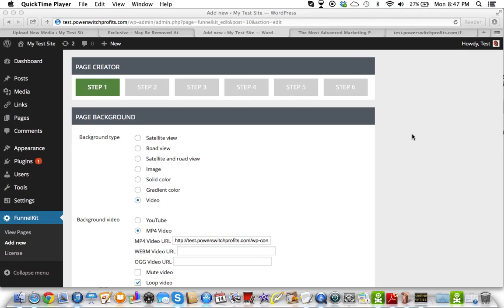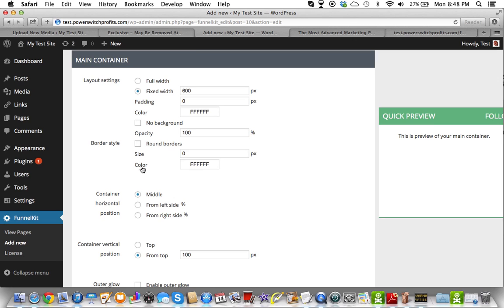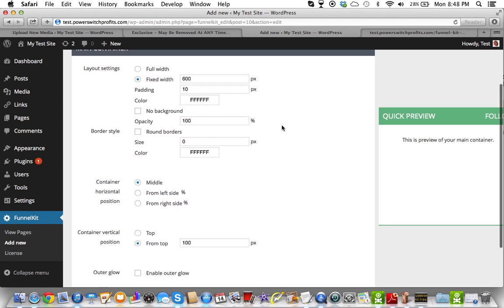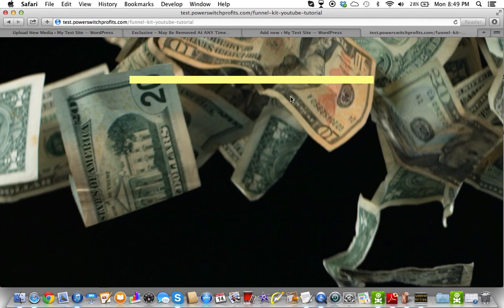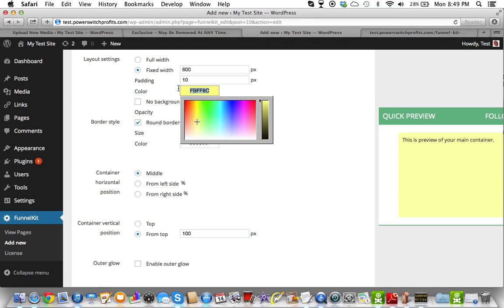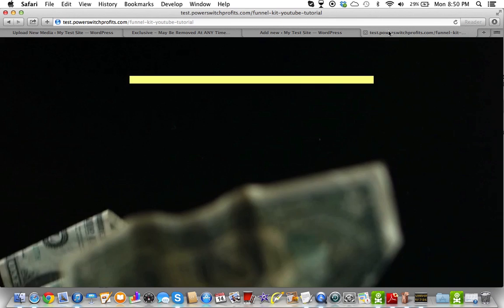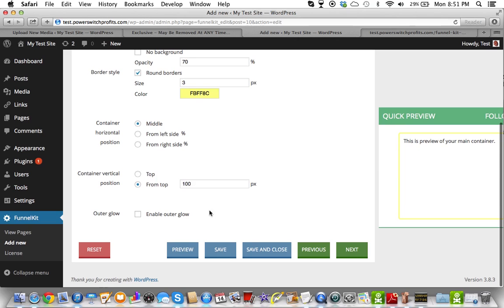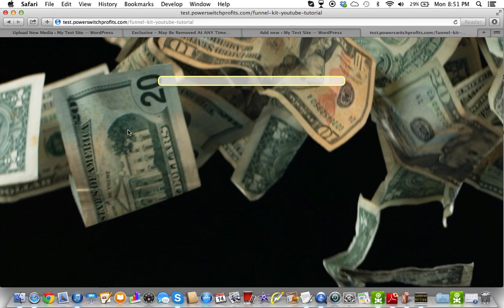Funnel Kit WP Plugin|FunnelKit Step2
FunnelKit

For step 2 is creating the main container. This is the main content area of your page. Your choices are full width or fixed width.

Full width goes the full length of the page.
Fixed width is the width you designate.

In this video I have chosen a width of 600px to get started.

-Padding - is how much space you want from the top & left to place your content. If you want your content right up against the edge then leave the padding at "0."

-Color - Choose the background color of your main container. You can also have your main container without a background. This will make ALL of the content in that area 100% transparent.

-Border - Choose a border color and width for your main container. If you don't want a border... leave it unchecked.

-Container position - Your container can be placed ANYWHERE on the page with this setting. It can be directly in the middle of the page. it can be offset to the left or right by using the "from left %" or the from right %"

-Container vertical position - How far from the top is your container going.

-Outer Glow - If your container is white and your background is white, having an outer glow is probably a great idea. Just select the outer glow, select the color, and enter how many pixels.

There is 6 videos that walk you through each step of creating amazing looking capture pages in minutes from right now.